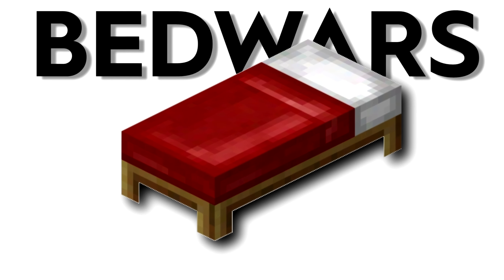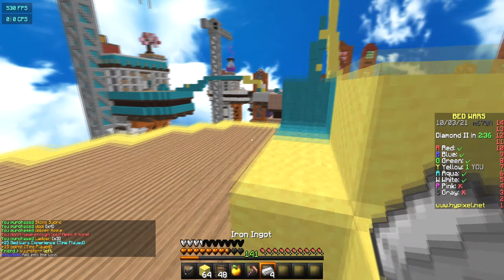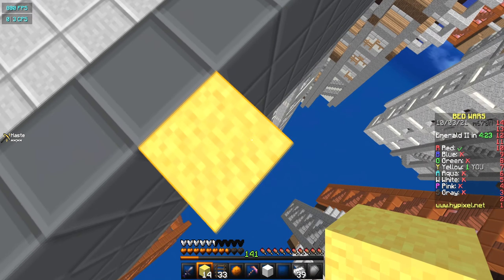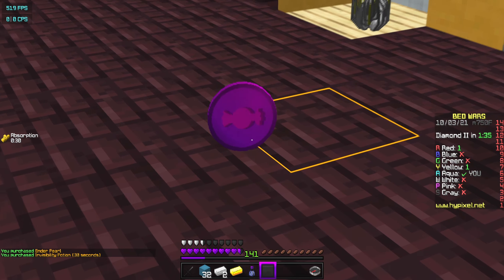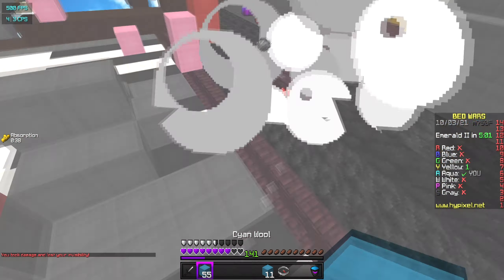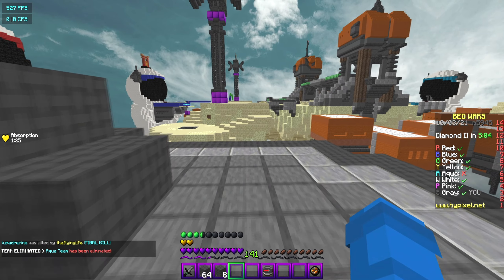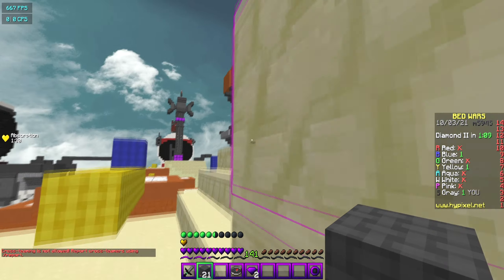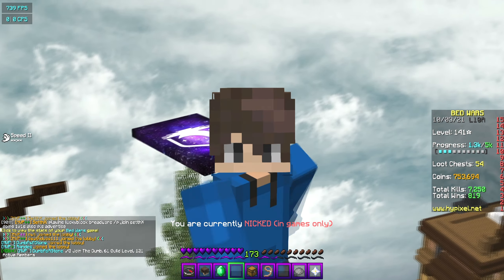The BEST Halloween Texture Packs For Hypixel Bedwars (Bedwars Packs)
I am reviewing The Best Halloween Texture Packs For Hypixel Bedwars. I reviewed 3 different bedwars halloween packs today and I feel like these can be used anytime of the season. Let me know your opinions on the best halloween texture packs in this video.

📁 Texture Packs:

 - 0:00 - Intro
- 0:15 - Bedwars Pack #1

- 2:36 - Bedwars Pack #2

- 5:20 - Bedwars Pack #3

- 7:50 - Outro